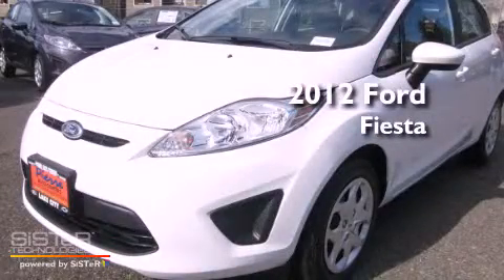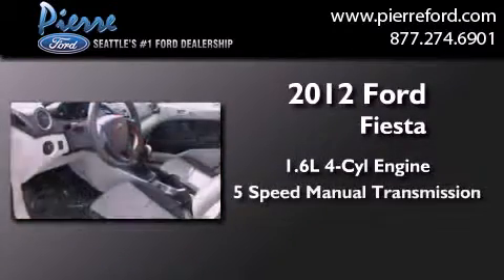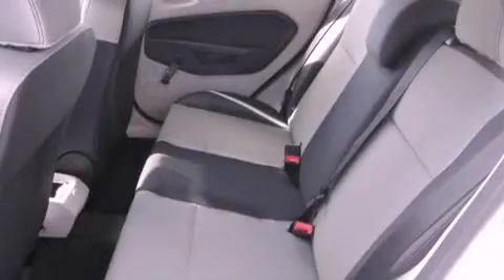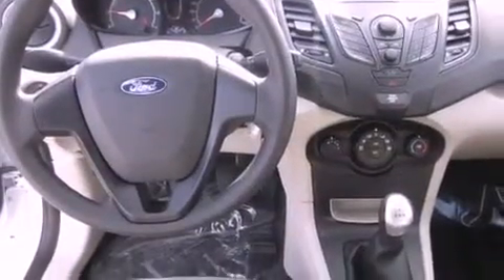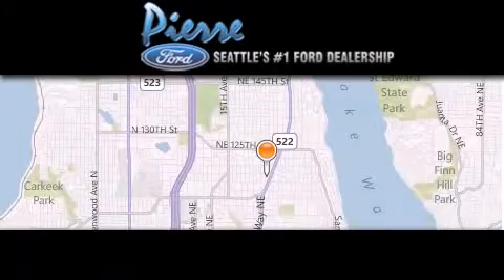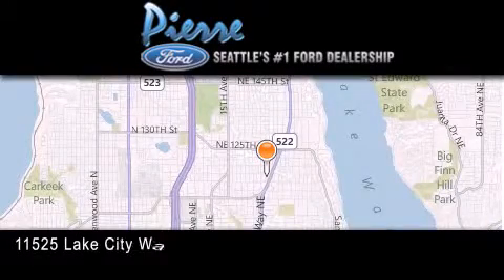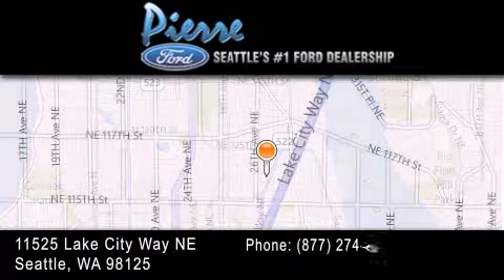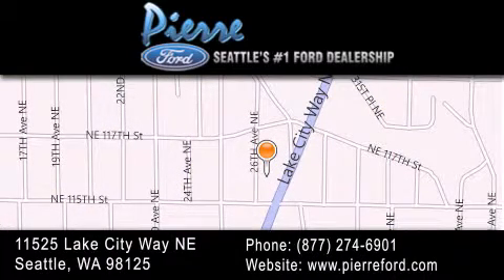2012 Ford Fiesta Seattle WA 98125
Year : 2012
 Make : Ford
 Model : Fiesta
 Engine : 1.6L I4 DOHC 16V
 Trans . : 5 Spd Manual
 Exterior : Oxford White
 Miles : 25
 Interior : Charcoal
 Stock : 120703